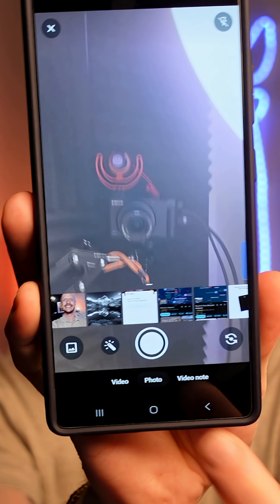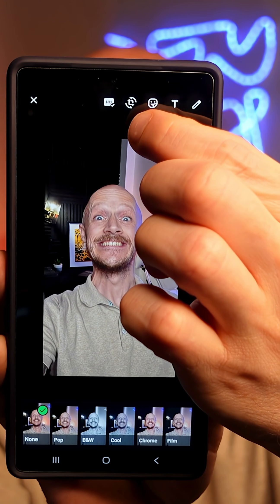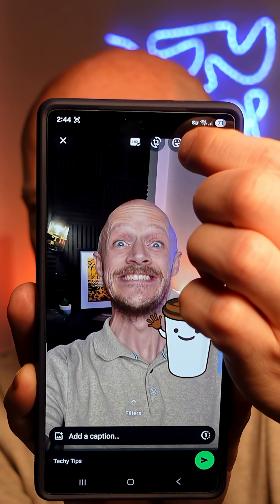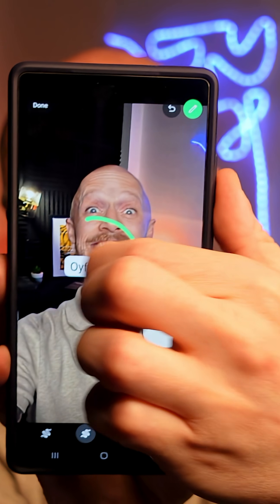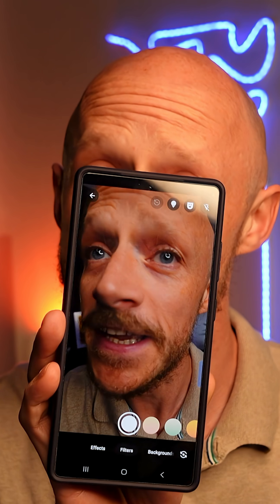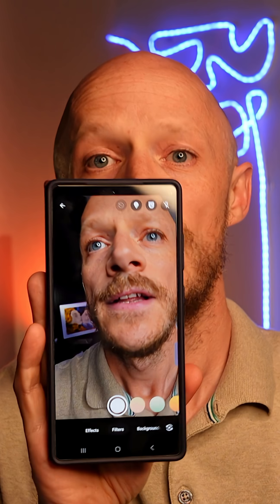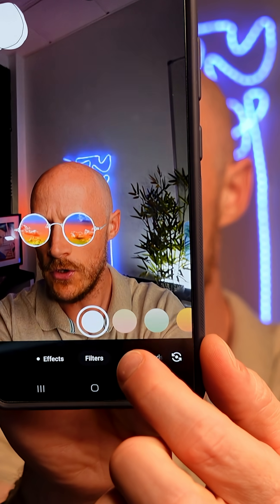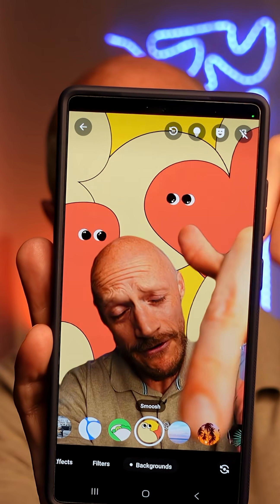WhatsApp Tips you NEED to Know 🔥